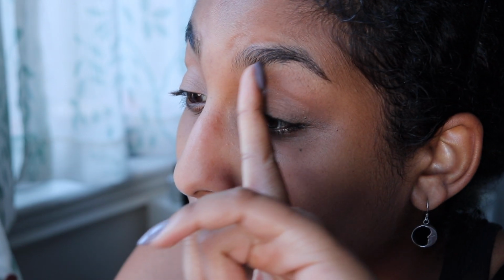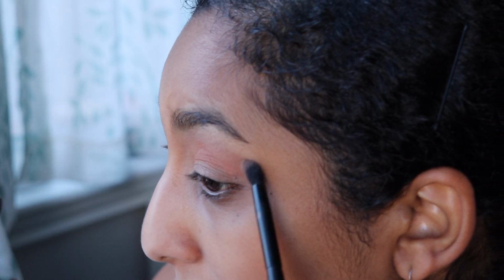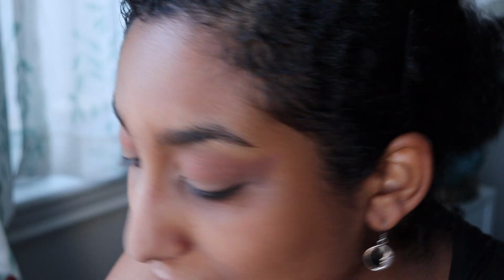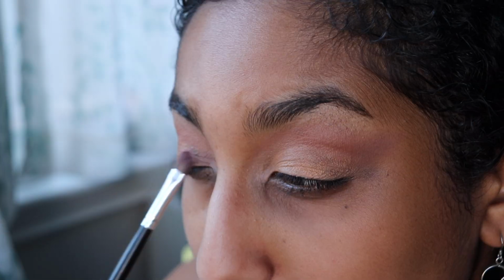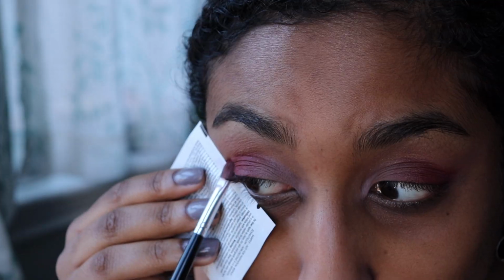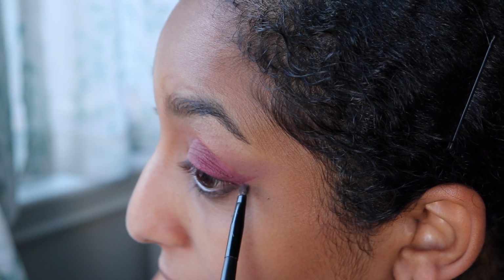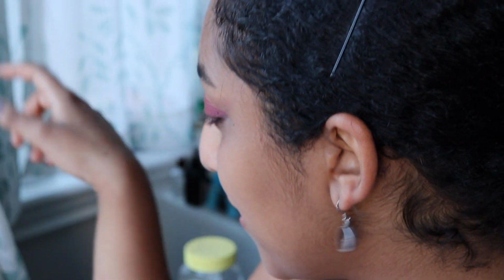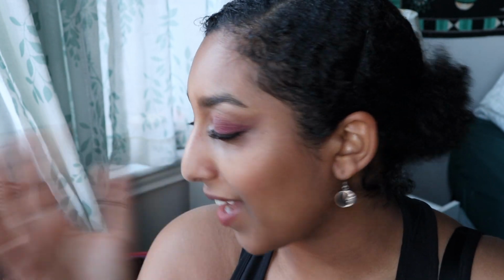using every shade in the palette | ABH modern renaissance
this çhâlléngè looked SO fun so i decided to use the literal easiest palette i own to try it out!
products used:
BH cosmetics studio pro concealer in 117 & LA girl pro conceal in fawn (as primer)
physician's formula the healthy lip liquid lipstick in nut-ricious
LA girl just blushing blush in just radiant
milani strobelight highlight in sunglow
essence lash princess mascara (false lash effect formula)
there seems to be a bit of conflict over whomst actually started this challenge, so i'm linking the three peeps who seem to have done this/something like this first!